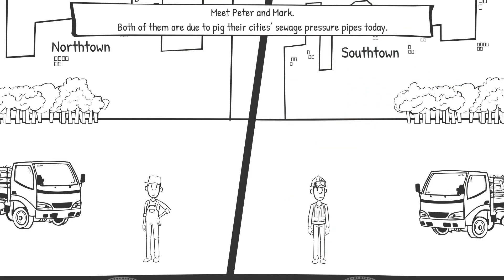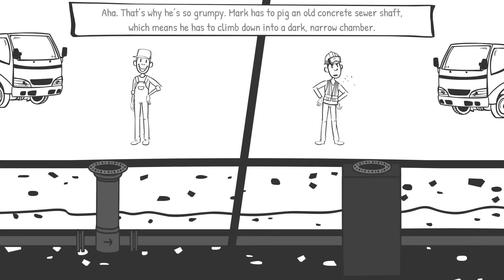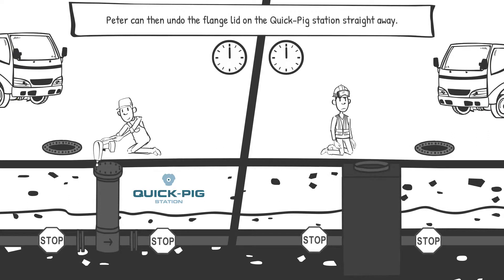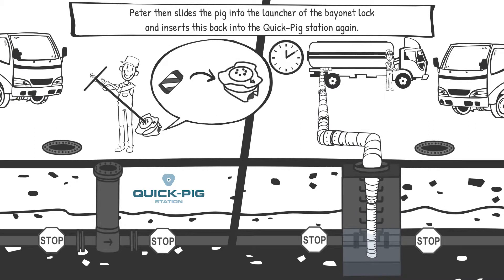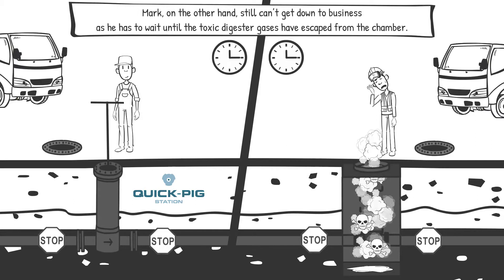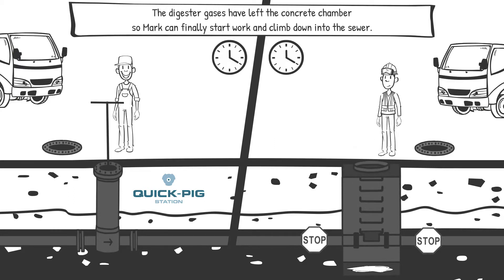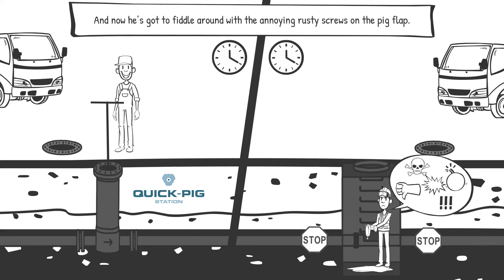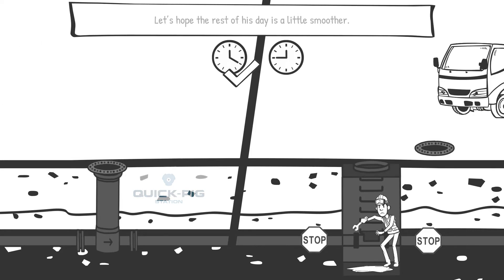QUICK-PIG Pigging Station - A comparison to a sewer chamber.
The Quick-Pig pig station is an award-winning product that drastically reduces the effort of pigging.  Instead of installing the access to a piping system in a shaft into which one has to descend and which often has a lot of impairments due to its nature, space and light conditions, the Quick-Pig pig station allows access directly from the top of the terrain. The access to the pipeline system is achieved with an interlocking system that is protected by a dome that rises to the ground level.
By means of a height-adjusted locking lever, the interlocking system can be operated comfortably.

The Quick-Pig pig station enables a significantly reduced effort during pigging and, in addition to economic advantages, also offers safety advantages.